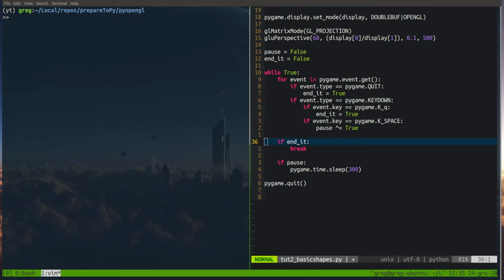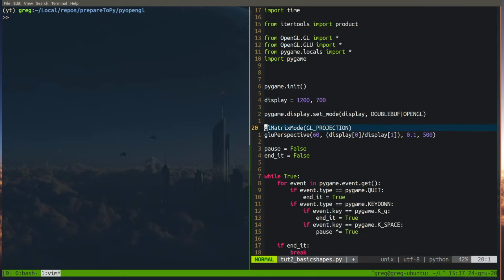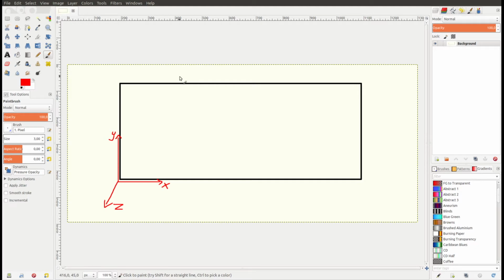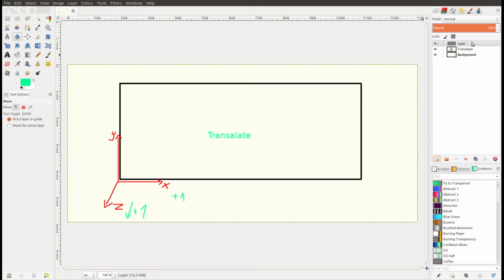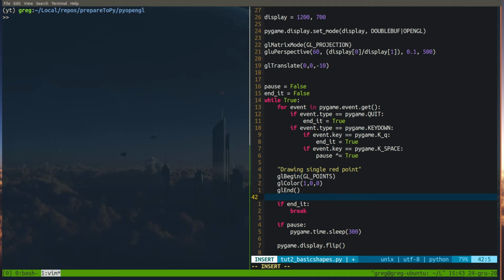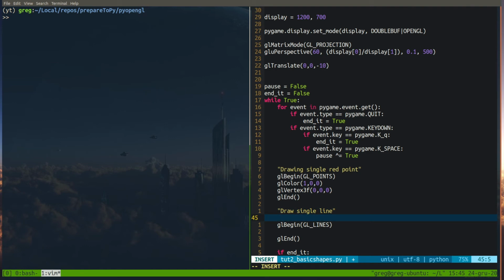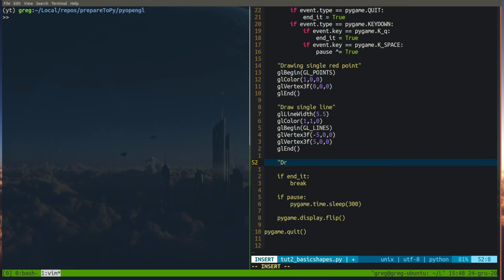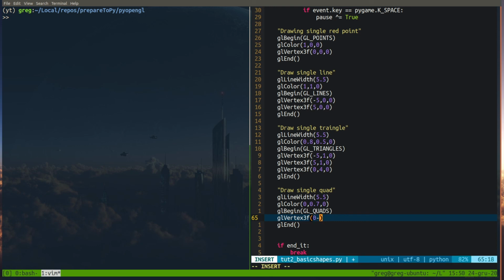Python 3 and OpenGL - 2 - Rendering basic shapes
Python 3.8.5

matplotlib==3.3.2
numpy==1.19.2
pygame==2.0.0
PyOpenGL==3.1.0 Documentations that you can use for this tutorials